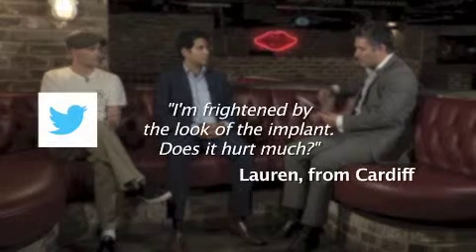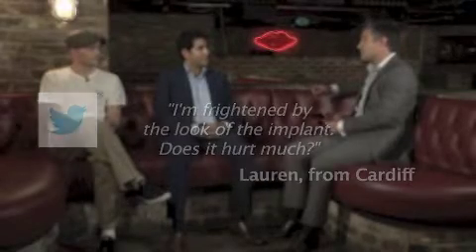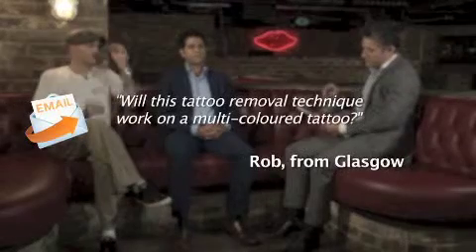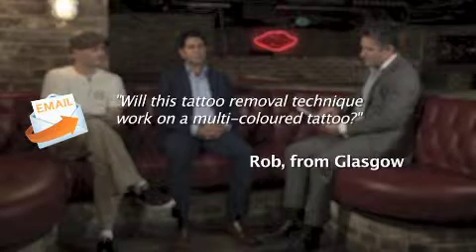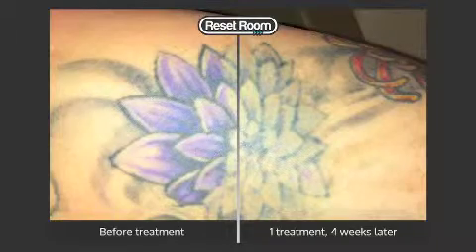Ep3 Straight Talk